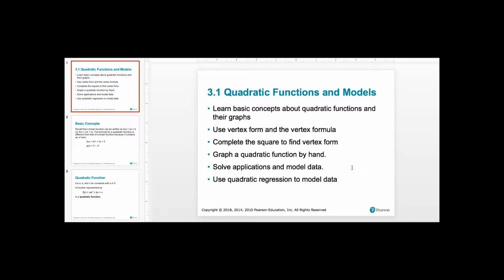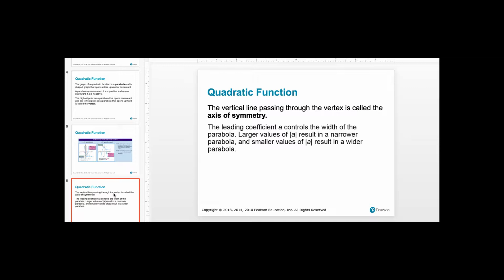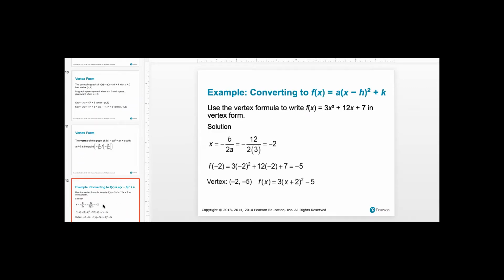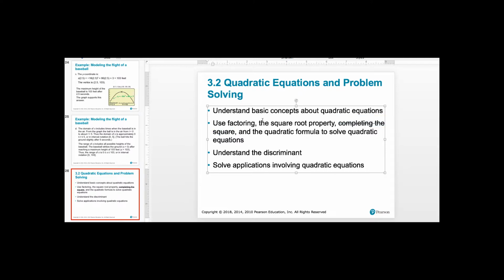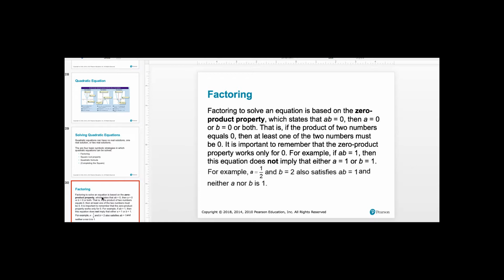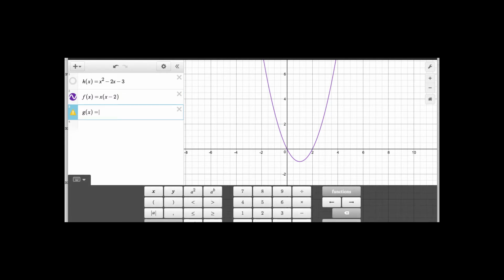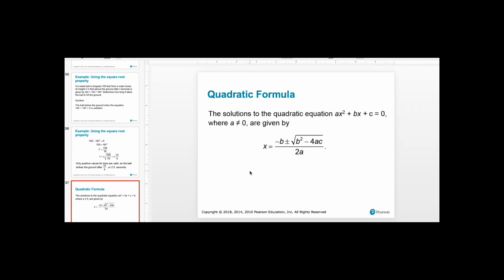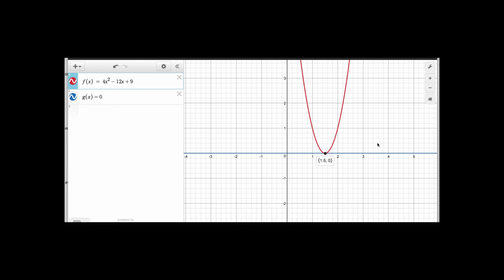3 1 and 3 2